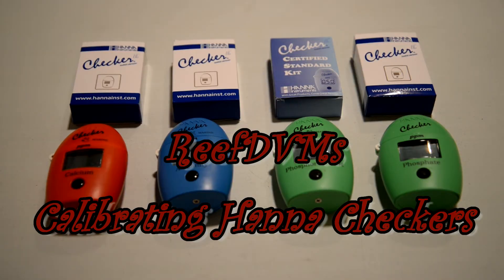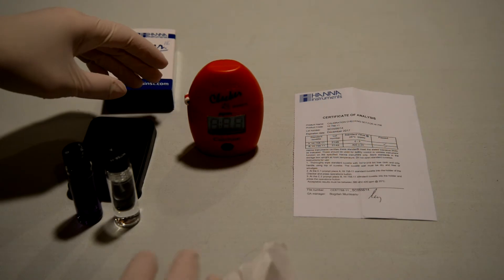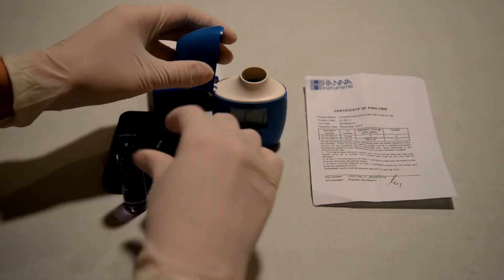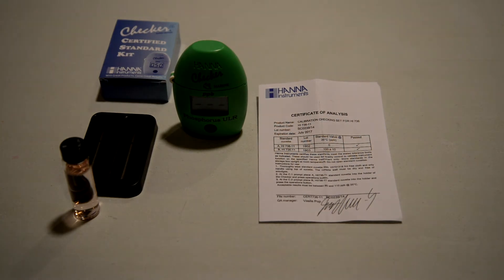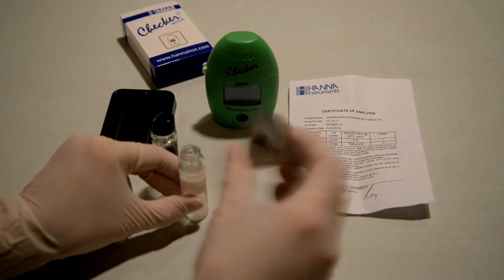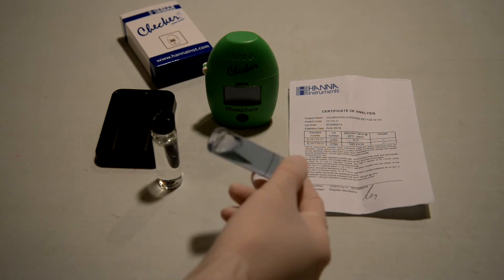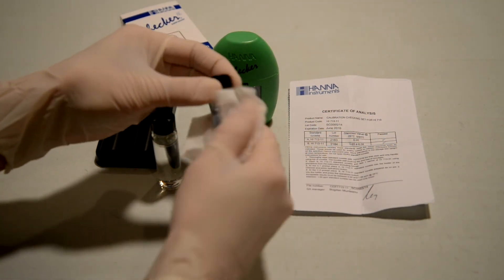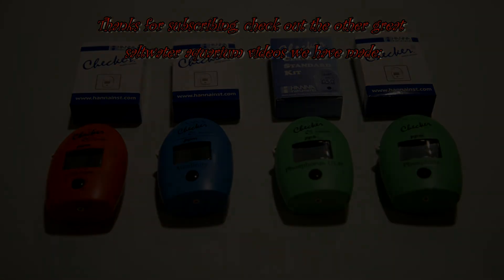Reviewing the Calibrating of Hanna Checkers Ca, PO4, PO3, Alk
Today we reviewed the process of calibration testing four popular Hanna Checker testers with the available Hanna calibration tests you can buy online via Hanna directly or at BRS online.  The Phosphate one kinda bites a little since one time use.  Also note if your checker is off and not within specs you will have to contact Hanna to repair or replace for the units are pretty much factory set.  Overall its good to calibrate yes, but kinda a bummer on one of the tests like phosphate being one time use.